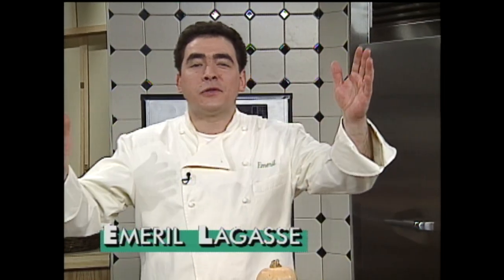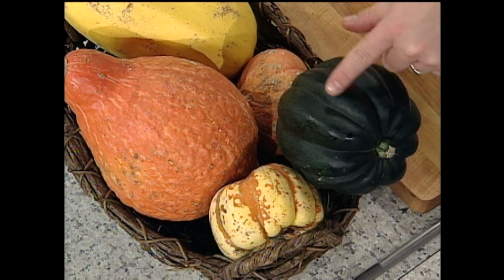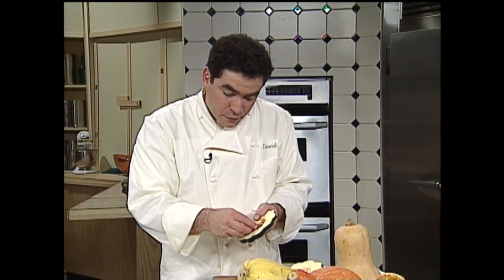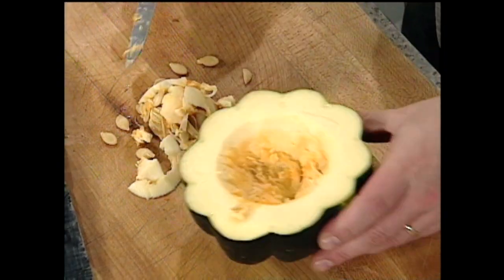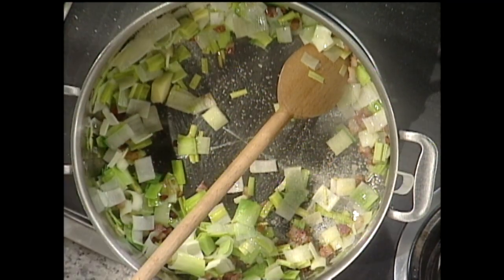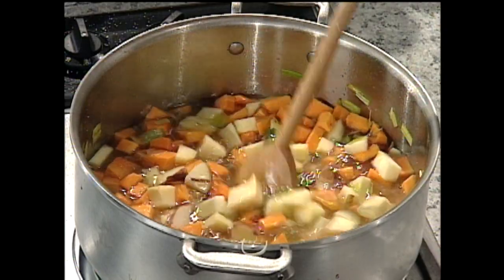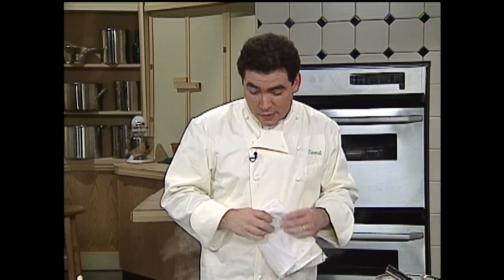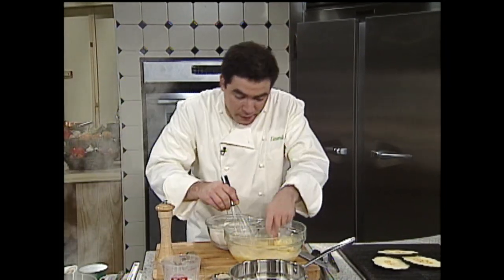Essence of Emeril S1E103 - Squash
Winter Squash Chowder, Butternut Squash Sp√§tzle.